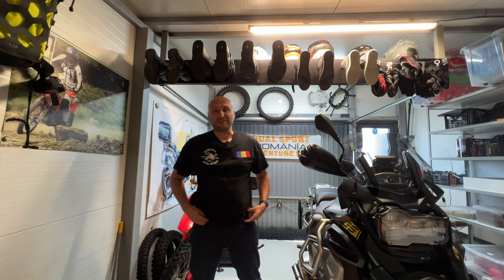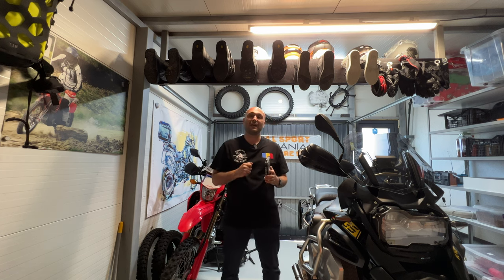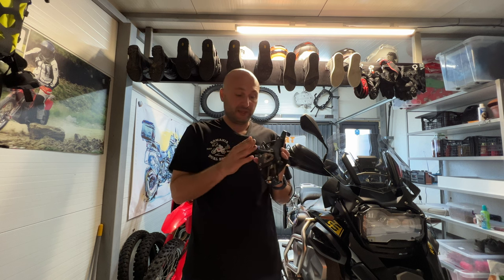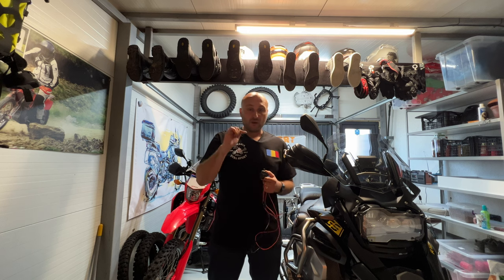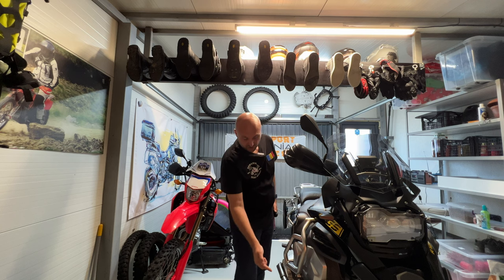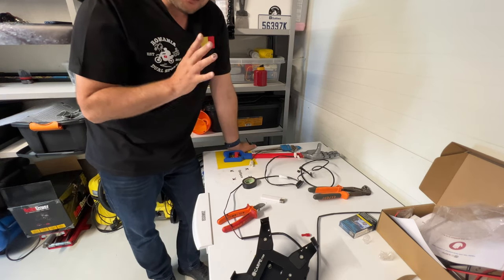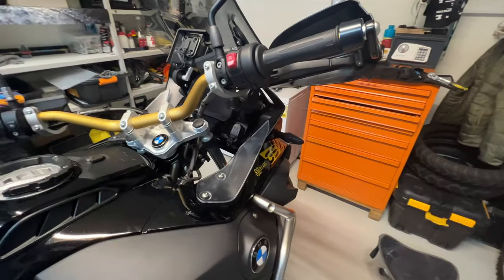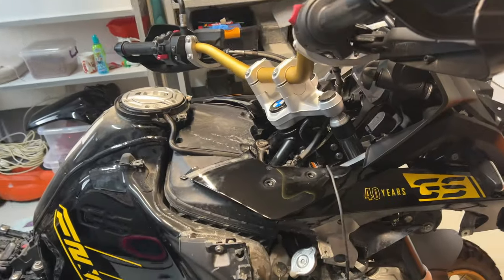Carpe Iter Installation on BMW R1250 GSA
This video is about the installation of what I consider to be the best navigation system out there !